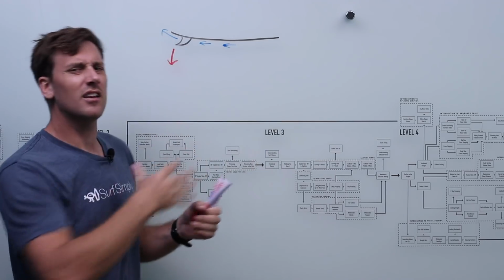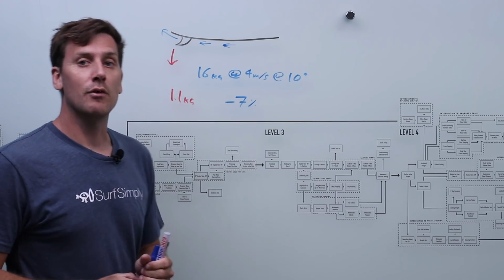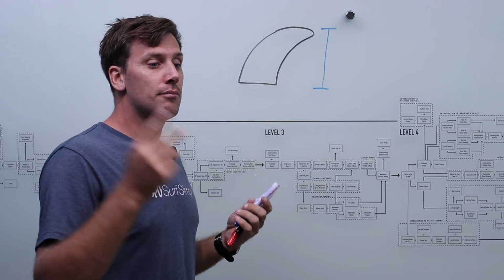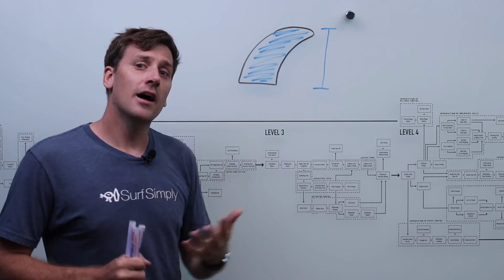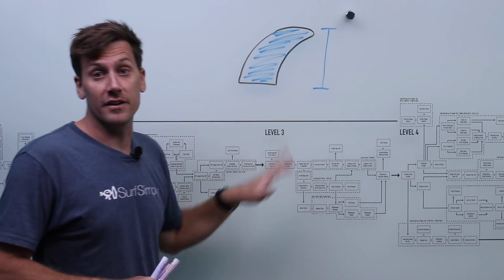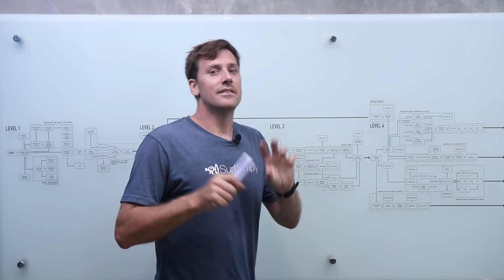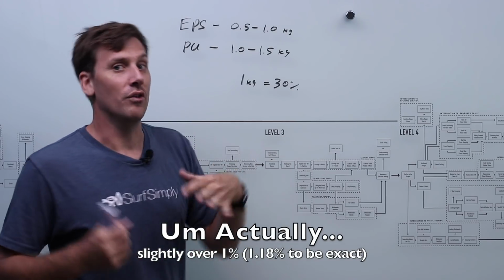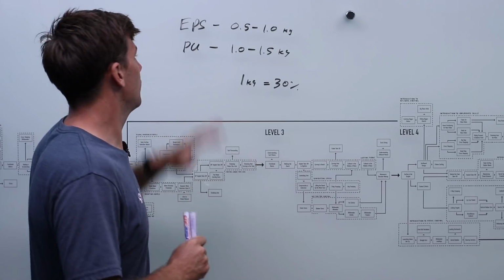Surf Simply's Question Time: EPS vs PU & Fin Sizes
In episode 3 of Surf Simply's Question Time series, Coaching Director Harry Knight sheds light on the EPS vs PU foam debate, and what size fins to use.